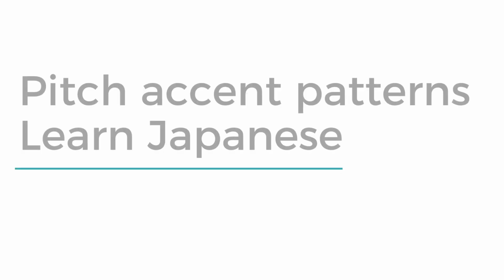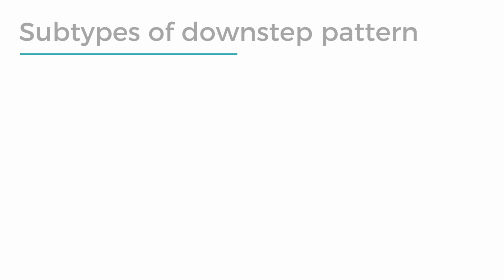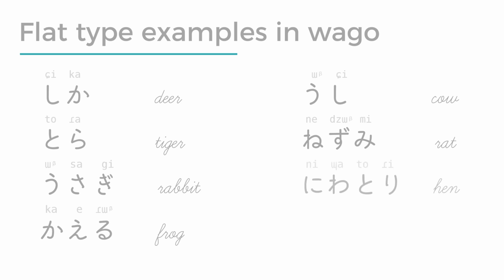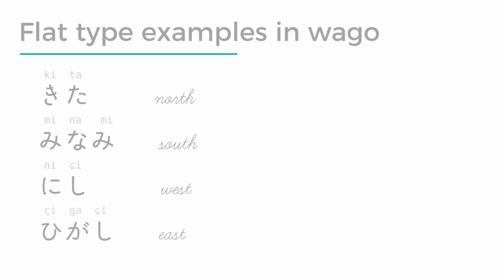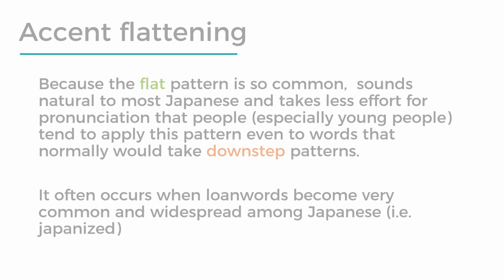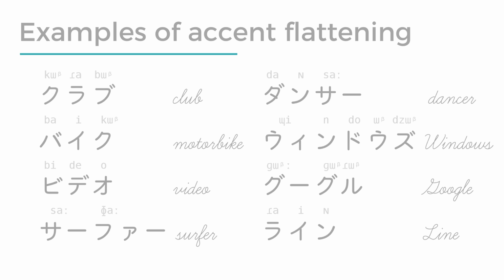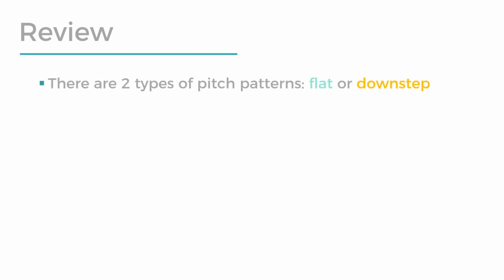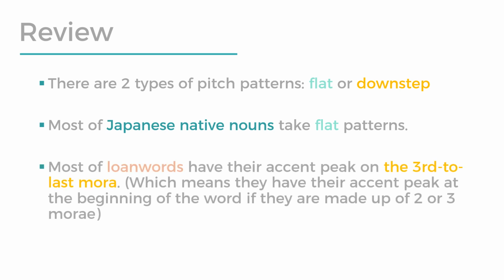Pitch accent pattern I Learn Japanese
🎉 NEW: Hiragana & Katakana Master Courses open November 1.